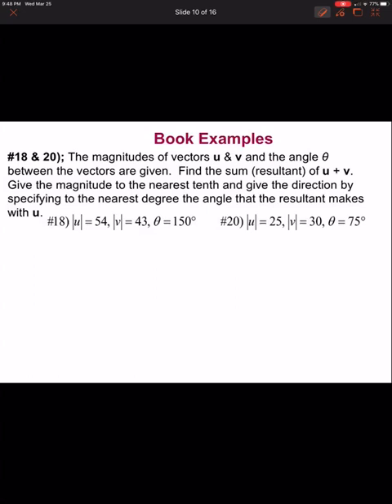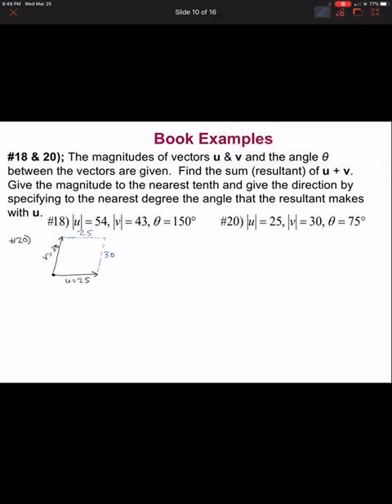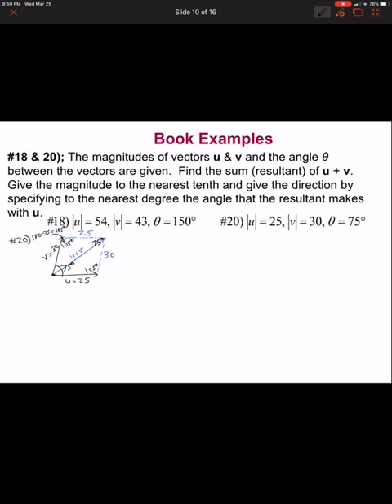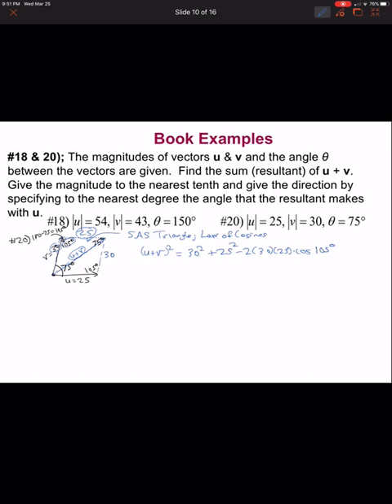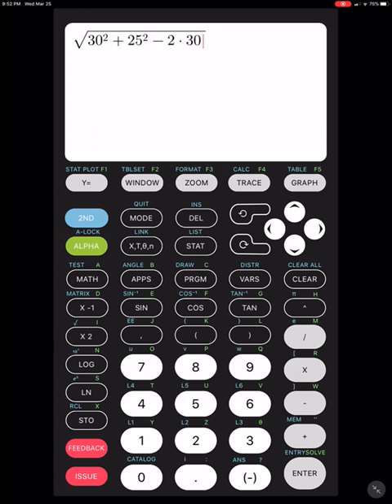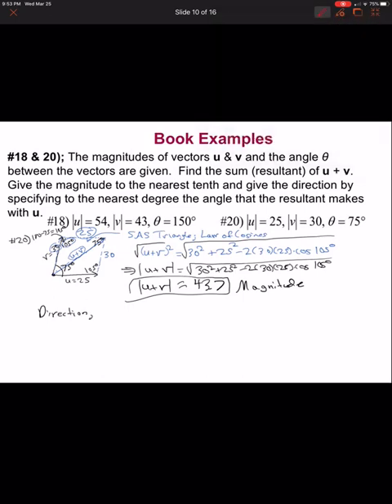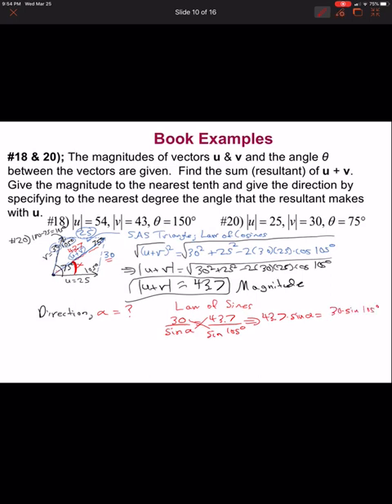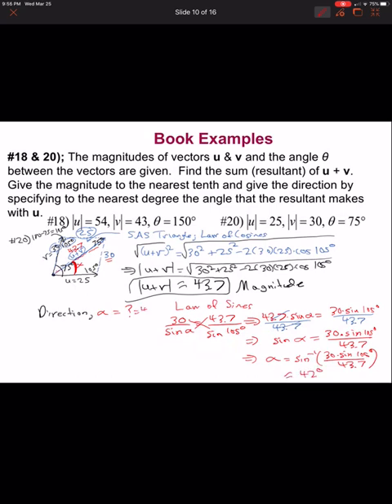Section 8.5 Lecture Example 3